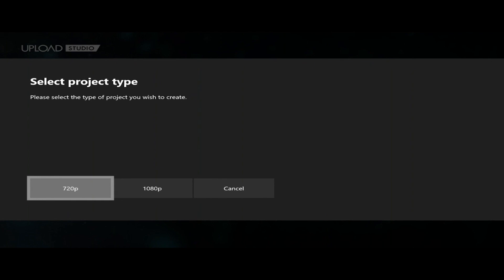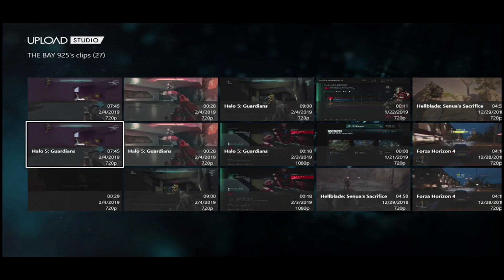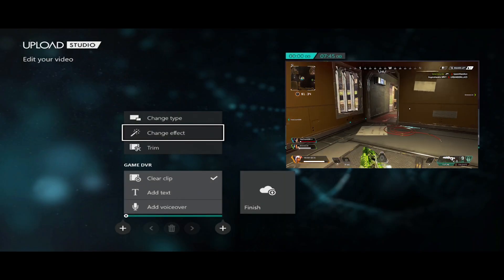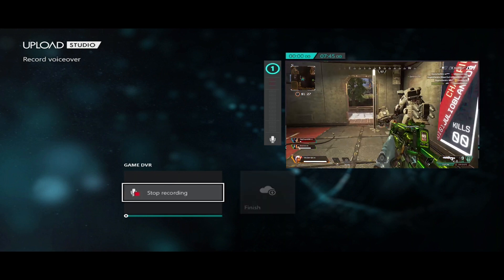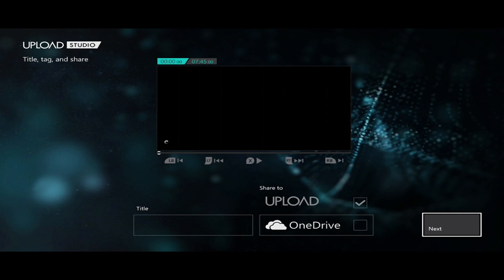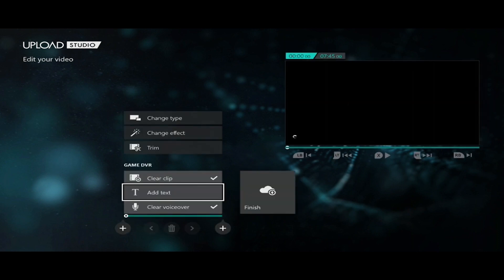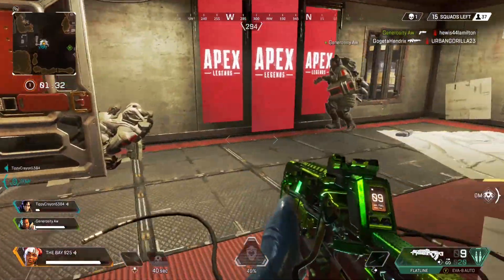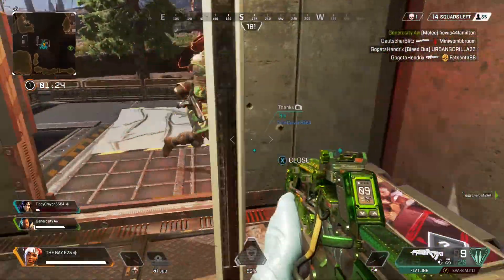How to add voiceover on upload studio. (xbox one)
This video is about how to add voiceover on a gameplay clip/captures that you recorded using upload studio on Xbox one